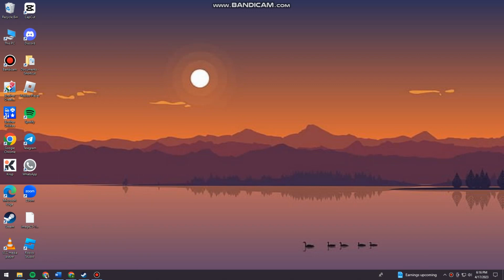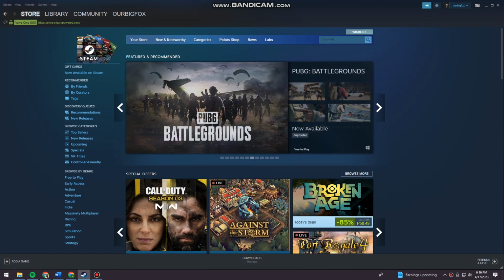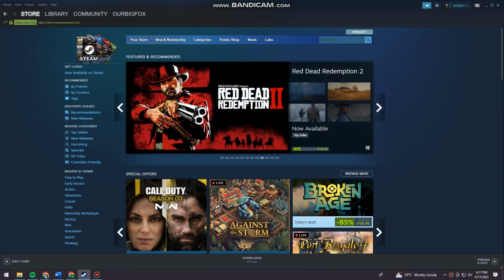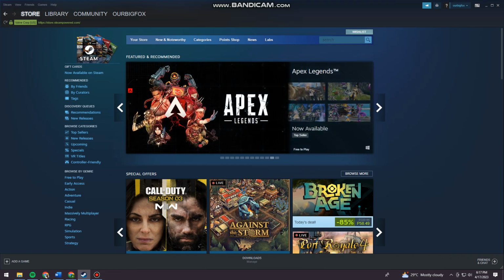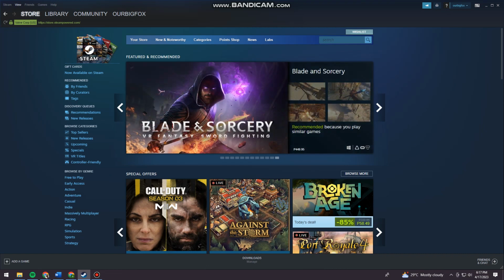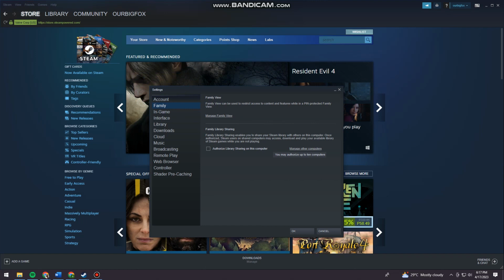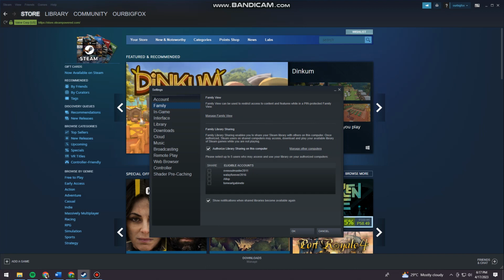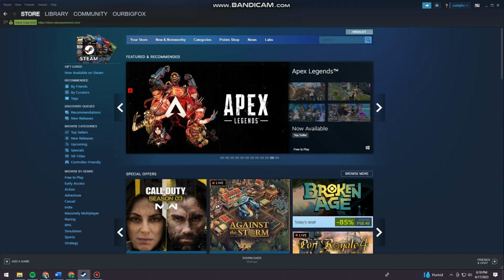How To Borrow Games On Steam (2023 Guide)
Learn How To Borrow Games On Steam (2023 Guide).In this tutorial, you will learn how to borrow games on Steam in 2023. Steam is a popular digital distribution platform for video games, and its "Family Sharing" feature allows you to share your game library with friends and family members.

Here's how to borrow games on Steam:

Log in to your Steam account on your computer.
Click on "Steam" in the top left corner and select "Settings" from the dropdown menu.
In the Settings menu, select the "Family" tab.
Click on the "Authorize Library Sharing on this computer" button.
Follow the on-screen instructions to authorize library sharing.
Once you have authorized library sharing, ask the person you want to share your games with to log in to their own Steam account on your computer.
On their Steam account, go to "Settings" and select the "Family" tab.
Under "Family Library Sharing," click on "Authorize Library Sharing on this computer."
Follow the on-screen instructions to authorize library sharing for their account.
Once authorized, they will be able to access your shared games in their Steam library.
That's it! You have successfully learned how to borrow games on Steam. Remember that only one person can play a shared game at a time, and certain games may not be eligible for sharing due to licensing restrictions.